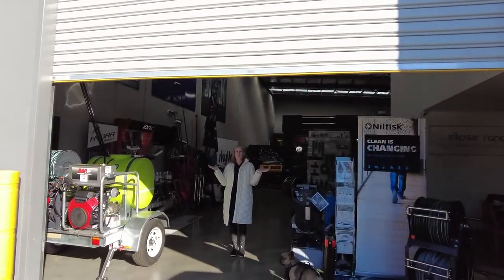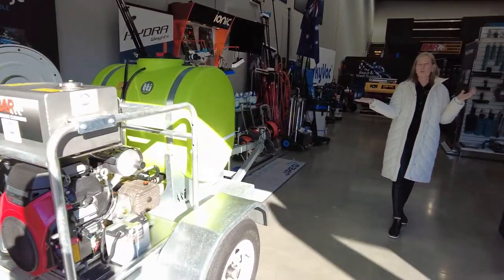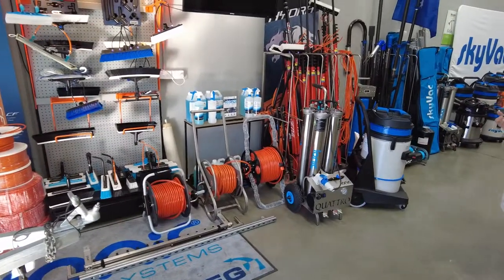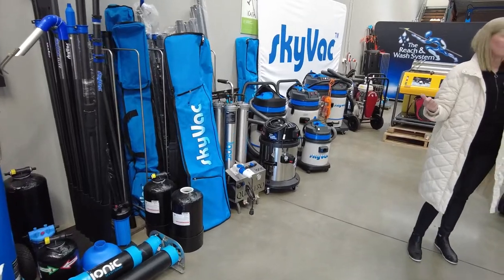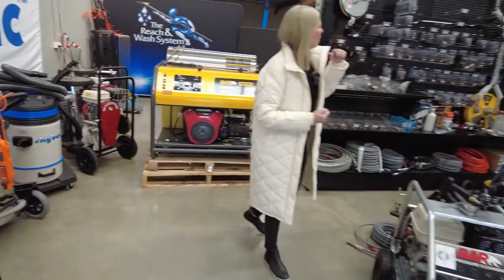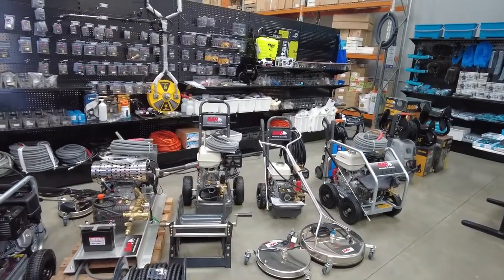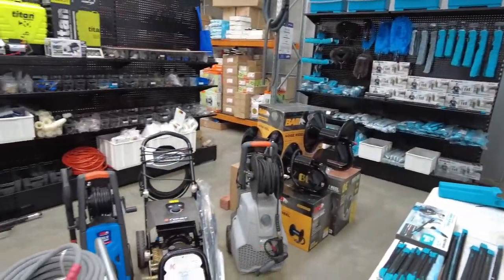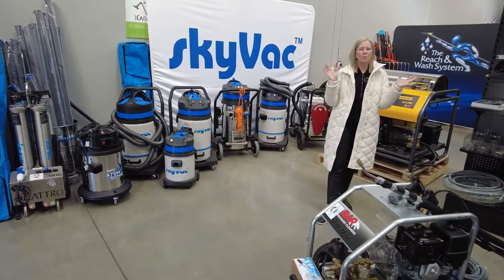Pressure Cleaning | Window Cleaning | Gutter Vacuums | Geelong, Melbourne with Australia Delivery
We are passionate about cleaning, and more so building business, with the satisfaction that placing the right products into an existing business or new business, leads to realibility, performance and quality gains. This in turns brings growth to many a many business time and time again we see.

How does the saying go.. buy once, buy well.

Located in Geelong victoria, and having recently moved from Metro Melbourne, the new warehouse has been a great training ground, and will allow expansion into the future.

We supply and target key areas helping from the largest FM company to the Newest of New Businesses, with
* Pressure Cleaning and Pressure Washing Equipment and Spares
* Soft Washing Equipment
* SkyVac Gutter Cleaning Systems and High Reach Vacuum Equipment
* Ionic Systems - Pure Water Systems for Window, Facade, Signage, Solar, Fleet Cleaning and Manfacturing
* Nilfisk - Range of Sweepers Scrubbers and Vacuums
* Moerman - Window Cleaning Hand Tools

Or call us or pop into the store, in Geelong
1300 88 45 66